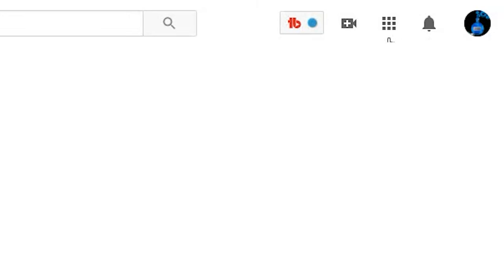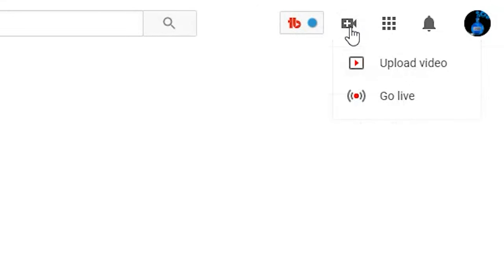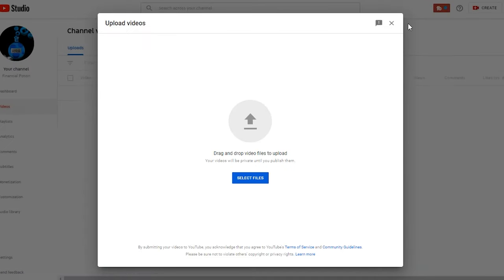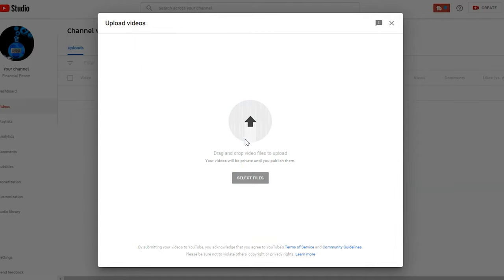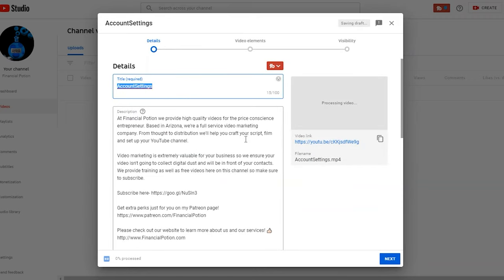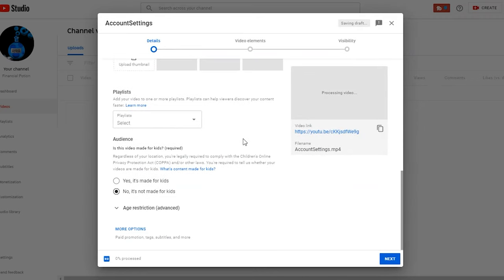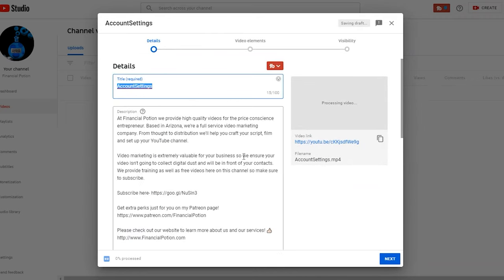How To Upload A Video To YouTube ~ YouTube Basics for Beginners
This is a YouTube Basics video for beginners to learn how to upload a video to YouTube. Want assistance getting it done for you?

When you're getting started with YouTube the first thing you need to know is simply how to upload a video to YouTube. To do this, simply go to the top bar and look for the camera image with a plus button. It may even say "create" next to the camera.

Click on that button and then click again to find your file or simply click and drag the file. That's it and then you're ready for video optimization! Although some of the features have changed, a lot is still the same so click on this playlist to learn more about video optimization